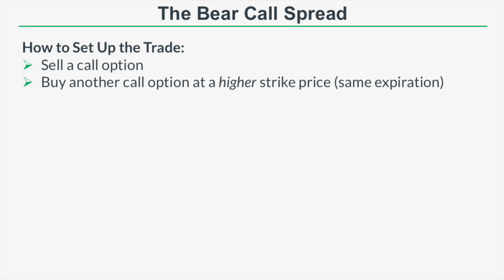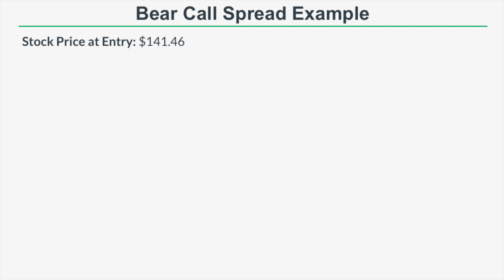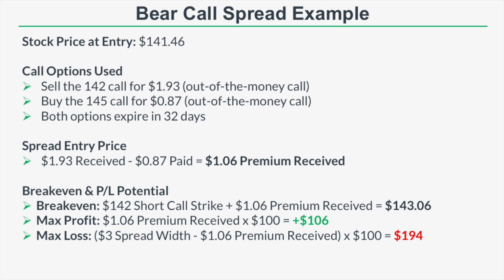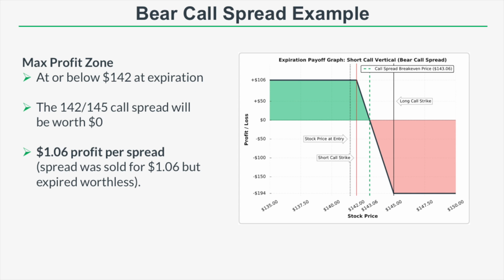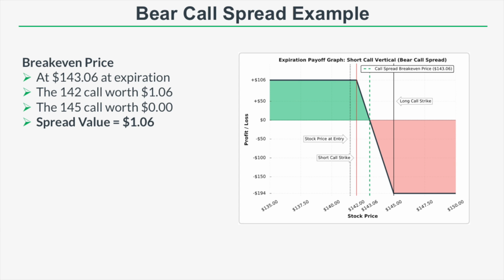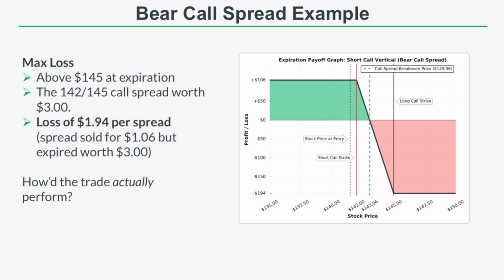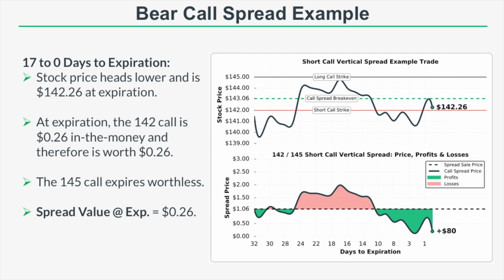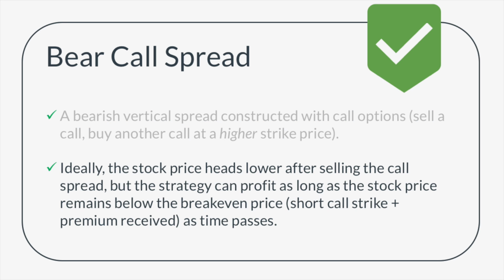Bear Call Spread Guide | Vertical Spread Option Strategies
Learn how to profit from stock market declines with the bear call spread (short call spread) options strategy.

In this video, we'll cover exactly what the bear call spread is, how to set the trade up, and show examples of when the strategy makes money and loses money.

Selling a call spread is a bearish strategy constructed with call options.

How to set up the trade:
1. Sell a call option
2. Buy another call option at a higher strike price (same quantity and expiration)

When you sell a call spread, you want the stock price to decrease, but it is still possible to make money if the stock price increases slightly.

In this video, we'll break down how the strategy makes or loses money by visualizing the expiration payoff diagram, as well as plotting the performance of a short call spread over time using real option data.

Option Volatility and Pricing tastytrade, Inc. (“tastytrade”) has entered into a Marketing Agreement with Project Finance(Marketing Agent”) whereby tastytrade pays compensation to Marketing Agent to recommend tastytrade’ brokerage services. Neither tastytrade nor any of its affiliated companies is responsible for the privacy practices of Marketing Agent or this website. tastytrade does not warrant the accuracy or content of the products or services offered by Marketing Agent or this website.